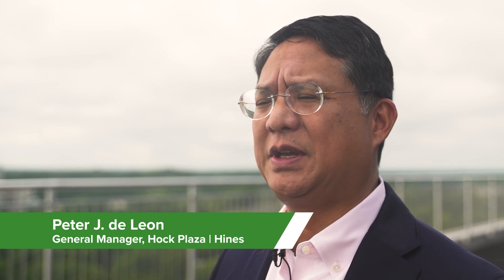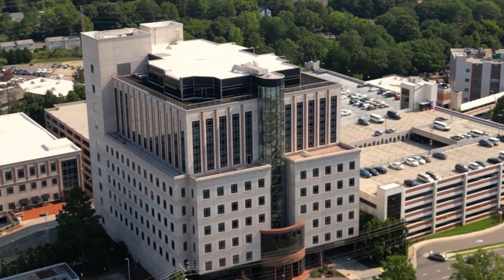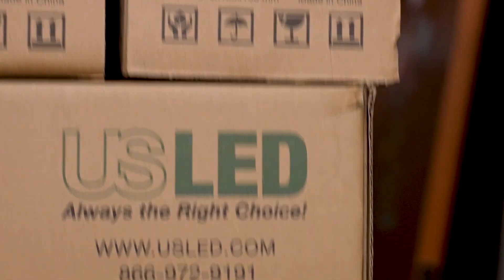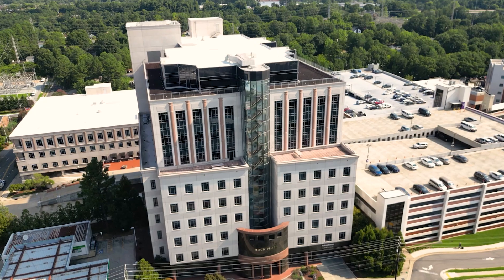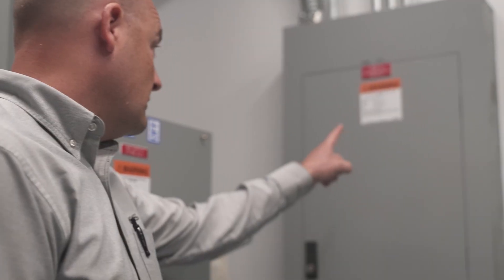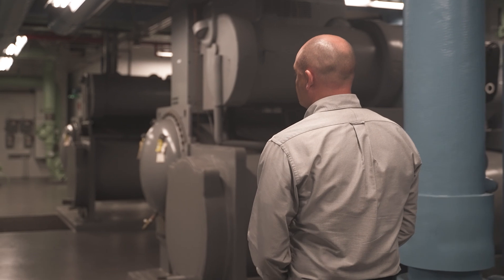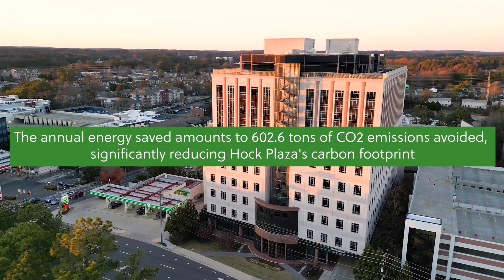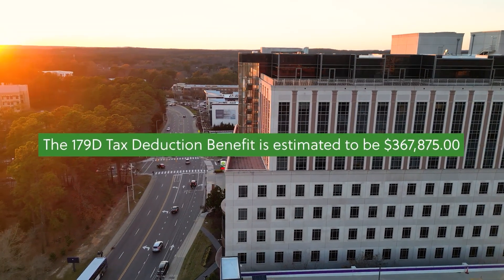Hines Hock Plaza and US LED | LED Lighting for Offices | Office Lighting | Durham, North Carolina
Hines, a prominent global real estate company, partnered with US LED to upgrade Hock Plaza with LED lighting to cut energy consumption, reduce annual costs, and minimize its carbon footprint.

Hines, a leading global real estate powerhouse, manages a staggering $93 billion in assets across 31 countries. They have been committed to creating sustainable value for those assets, driving initiatives like LED lighting upgrades to make a positive impact as a part of their ESG strategy and 2040 goal of net-zero operational carbon. One of those assets, Hock Plaza, is a 12-story, 327,160-square-foot office in Durham, North Carolina, primarily leased by Duke University.

The lighting retrofit, which included all twelve floors of Hock Plaza, would replace the existing 32W T8 fluorescent lamps with US LED’s 11.9W T8 Type B LED lamps, offering superior efficacy and longevity compared to traditional fluorescents. Moreover, the screw-in bulbs were swapped for 6” LED downlights with selectable color temperature (CCT) and wattage, providing greater flexibility and energy savings.

The retrofit project at Hock Plaza has not only resulted in significant financial savings but has also made a remarkable impact by drastically enhancing the overall lighting quality within the building. The new LED solutions have improved visibility and created a more uniform lighting environment throughout the building, creating a more comfortable and inviting space for tenants and visitors.

This upgrade aligns with Hines’ ESG initiatives, reducing Hock Plaza’s annual energy consumption by 849,983 kWh and lowering the building’s carbon footprint. The project has an annual reduction of 602.6 tons of CO2 equivalent, making a significant environmental impact. Additionally, these improvements support Duke University’s broader sustainability efforts as a key tenant in Hock Plaza, reinforcing its commitment to reducing its environmental impact.